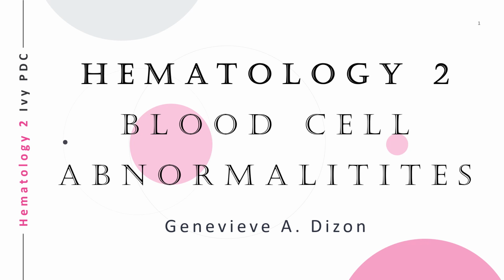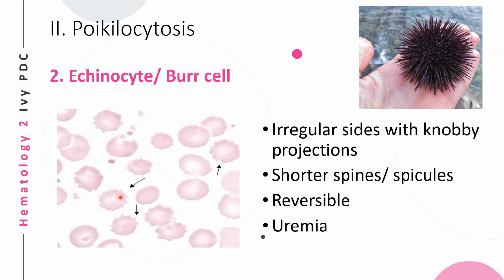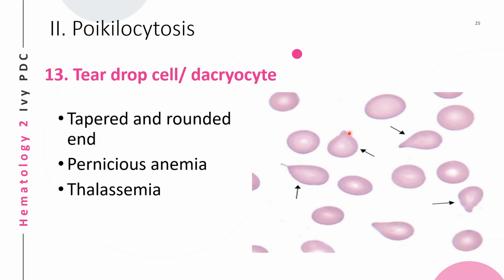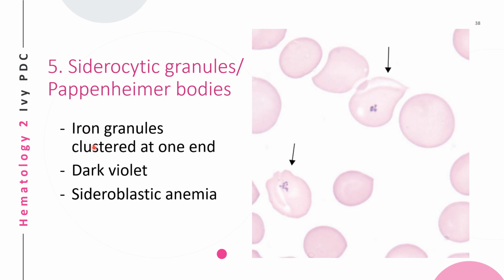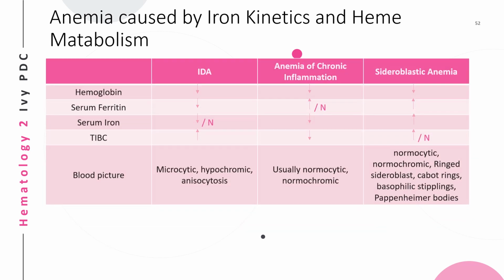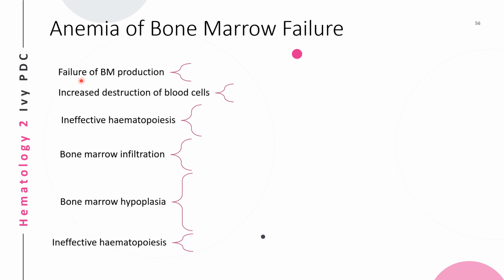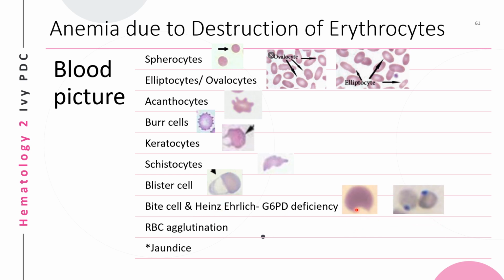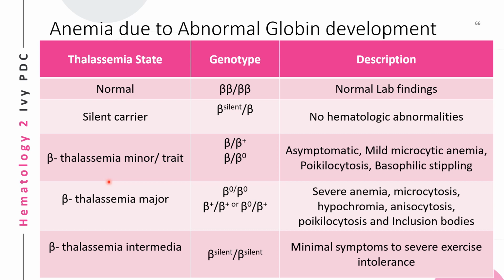RBC Abnormalities and Disorders (An overview)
This video will discuss RBC abnolmalities and disorders. Anisocytosis, Poikolocytosis, Anisochromasia and miscellaneous types of cells will be differentiated. The corresponding RBC disorders will also be categorized.